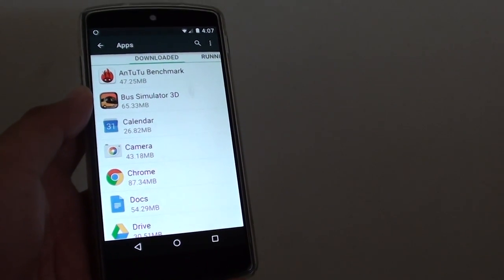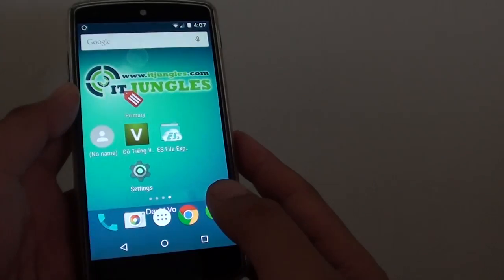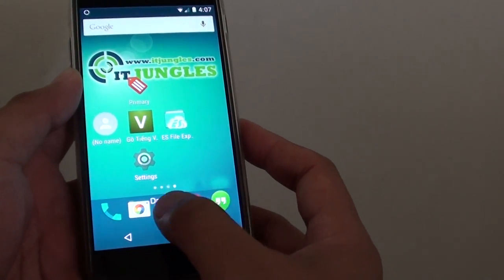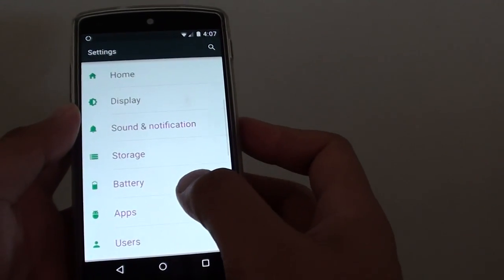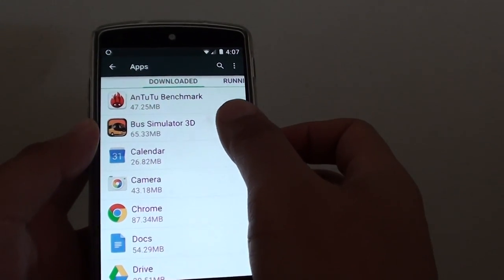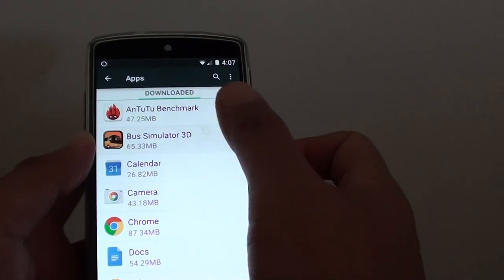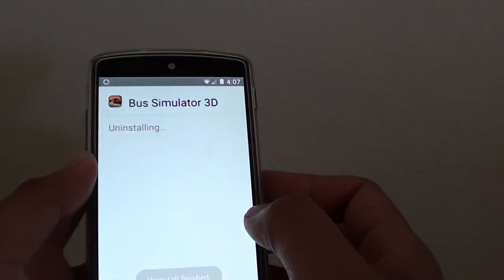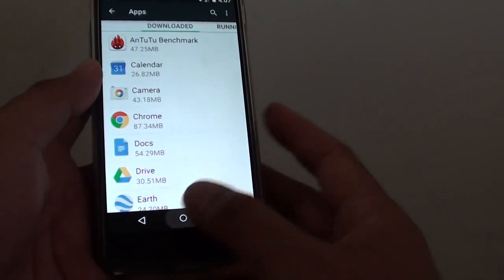Google Nexus 5: How to Uninstall Unwanted Apps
Learn how to uninstall unwanted apps on Google Nexus 5.